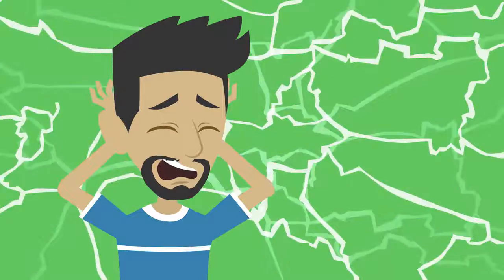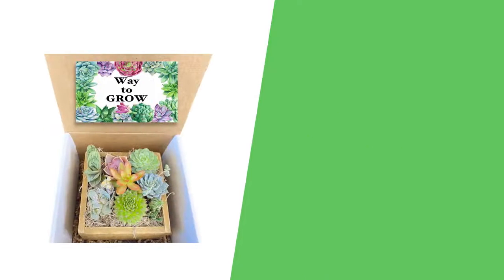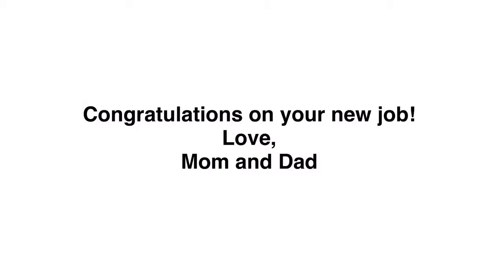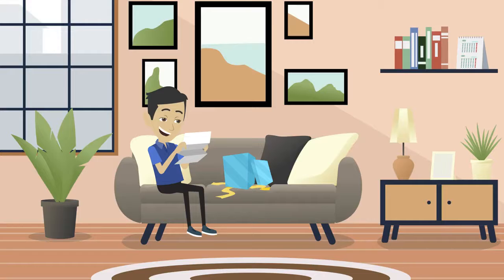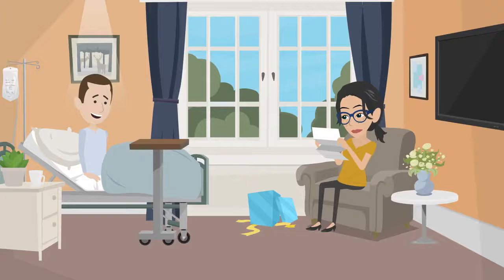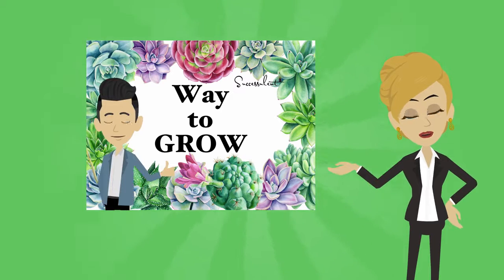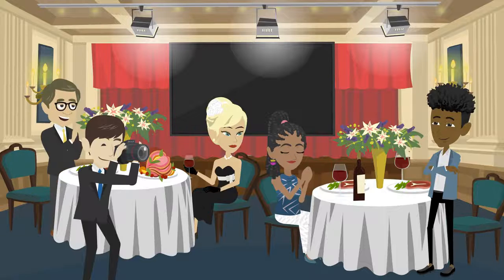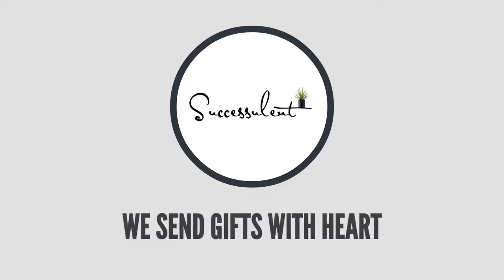Animated Explainer Video